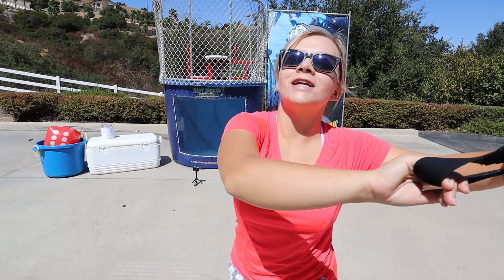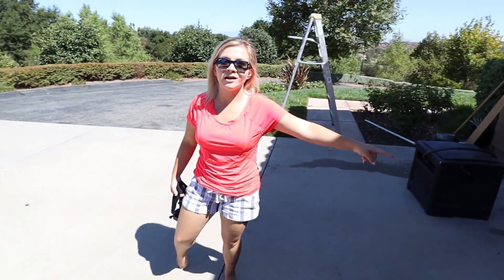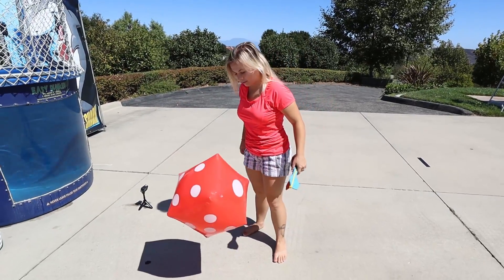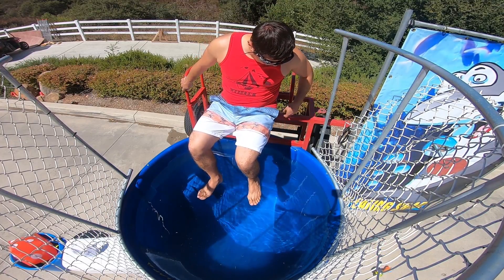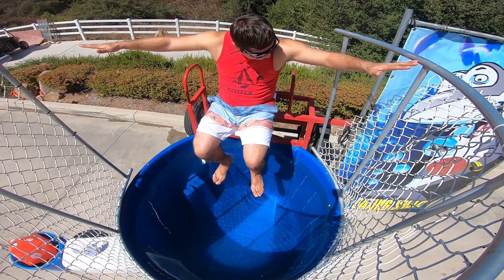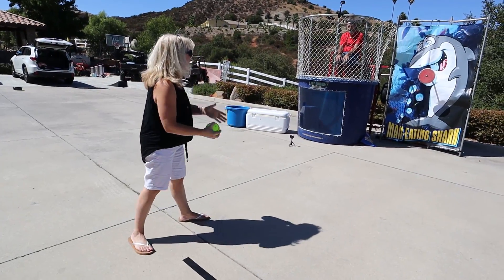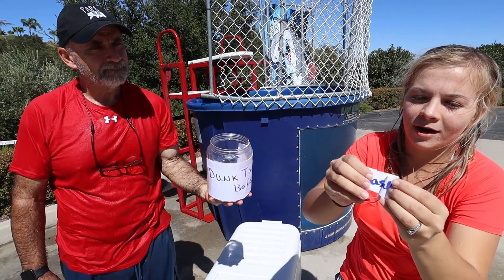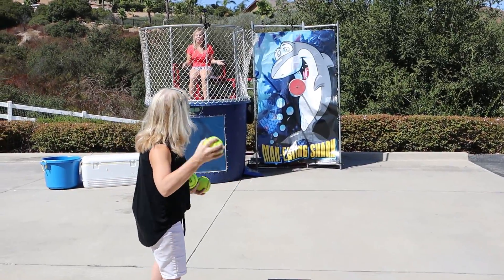Last To Get DUNKED WINS! (Extreme Dunk Tank Challenge!)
Last person to get dunked in this extreme DunkTankChallenge will win! We had a bunch of twists and turns to make this game even HARDER!

NOTICE: This video was made for entertainment and archival purposes. Do not attempt to recreate or imitate anything we do.